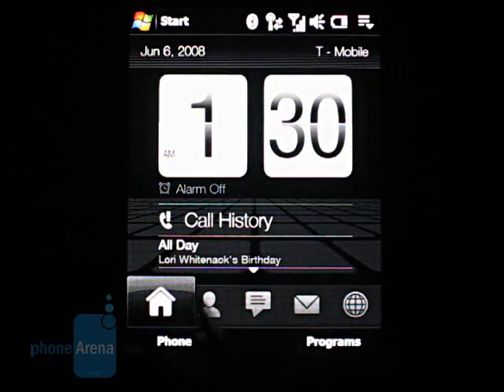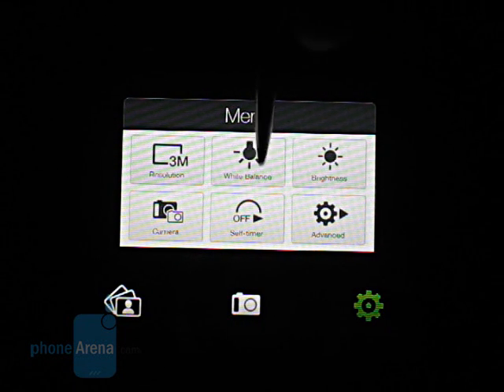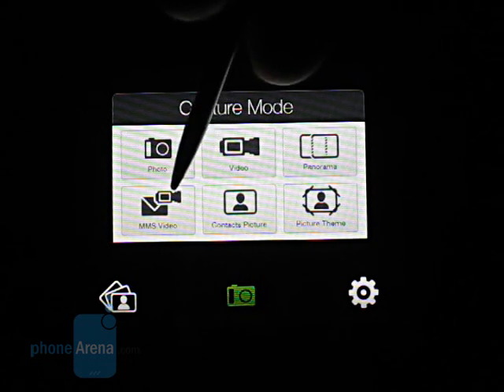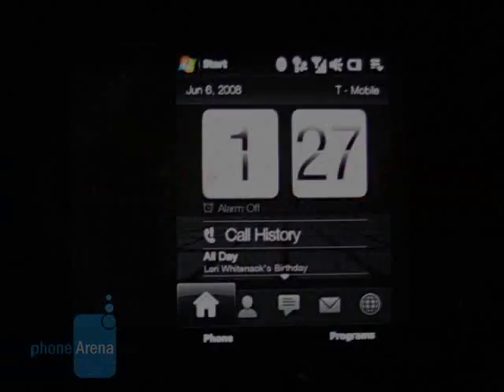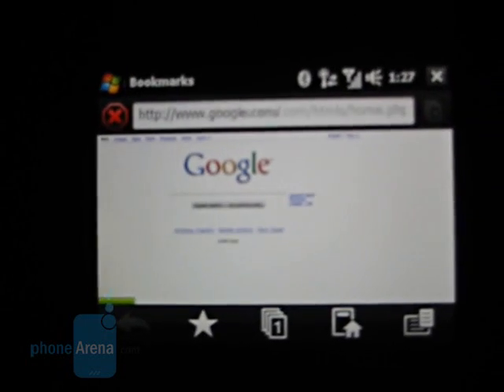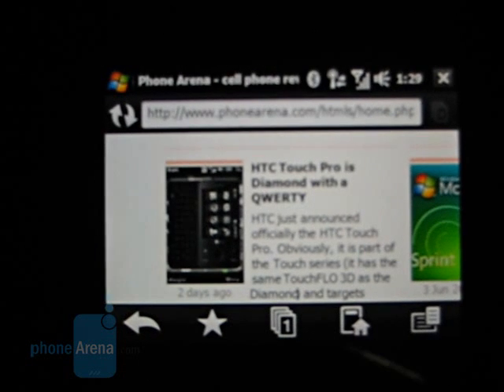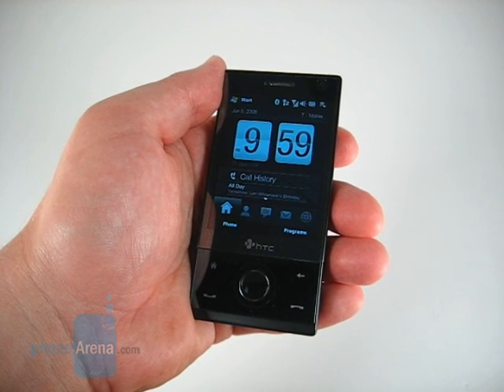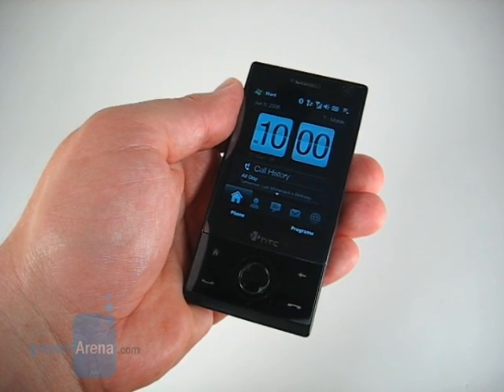HTC Touch Diamond Review *Part 3 of 3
Phone Arena reviews the HTC Touch Diamond, successor of the Touch. It uses the TouchFLO 3D interface personalization on top of WM 6.1 professional OS.
See the rest of the parts in the profile.